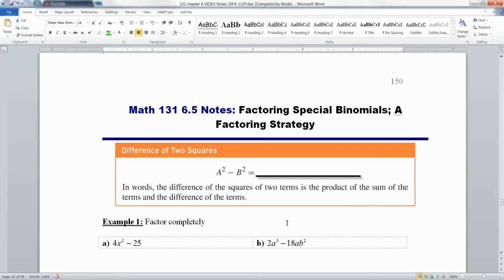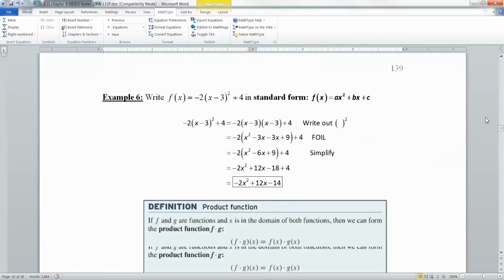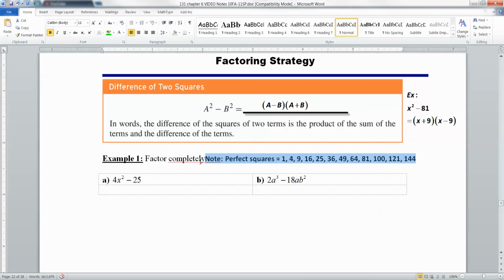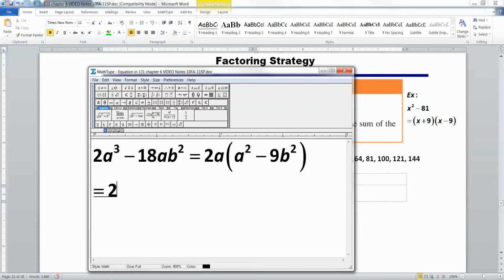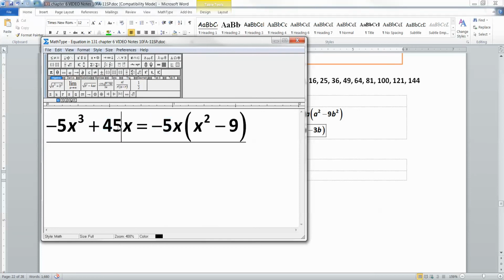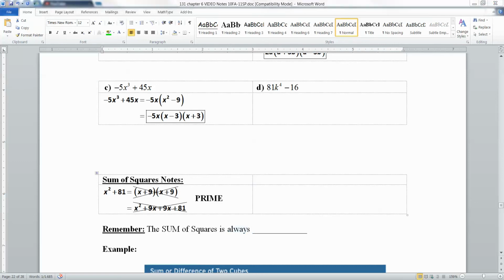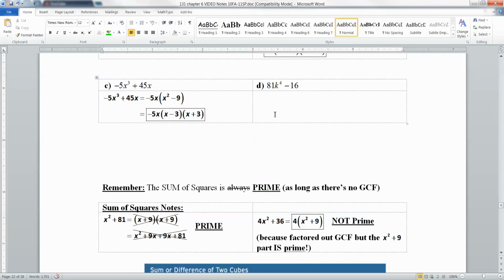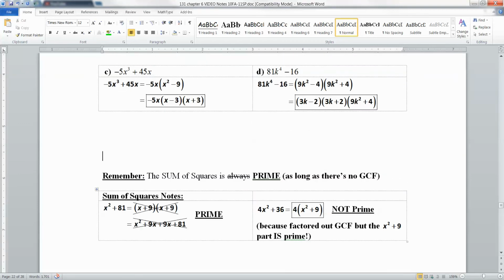6.5 Lecture - Part 1 of 3 - Math 131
Pages 150 of the Math 131 Notes

Topics include:
Factoring the difference of squares
Factoring the sum of squares